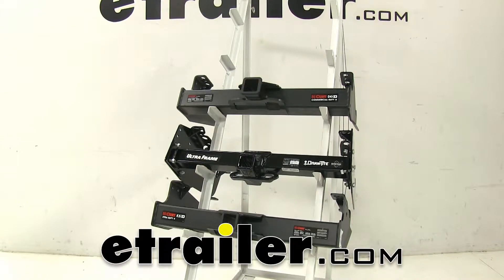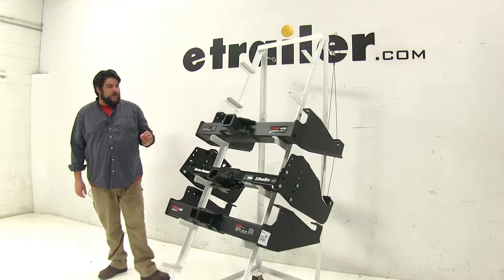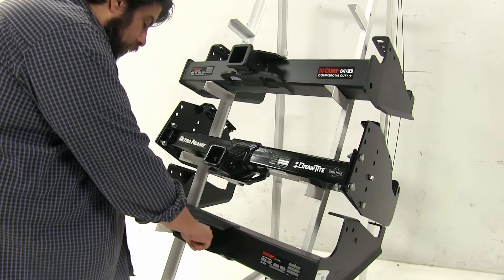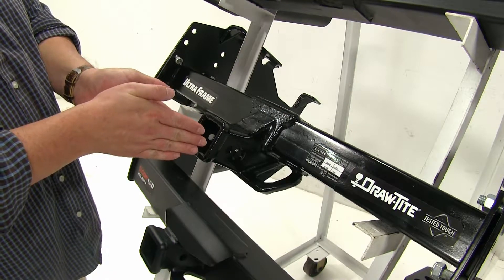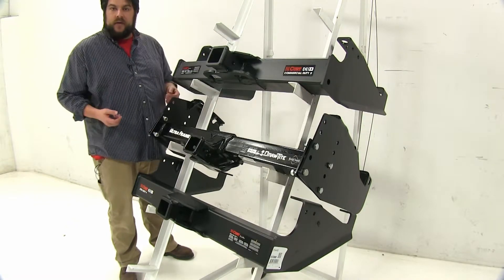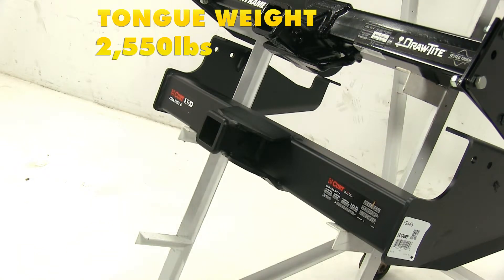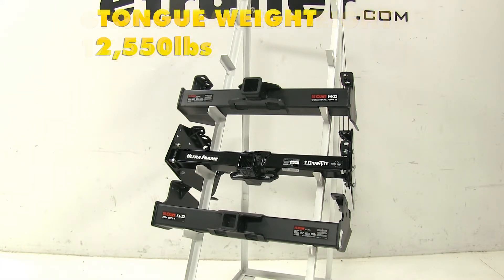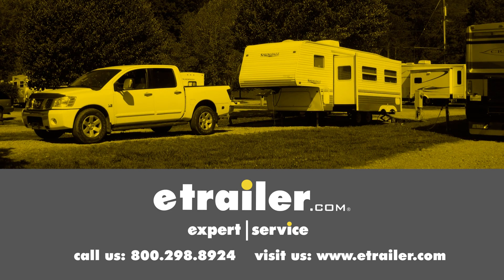etrailer | Best 2006 Ford F-350 450 and 550 Cab and Chassis Hitch Options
Click for best 2006 Ford F-350, 450, and 550 Cab and Chassis Trailer Hitch options:

Search for other popular Ford F-350, 450, and 550 Cab and Chassis parts and accessories:

Today we're going to be taking a look at the best hitch options available for the 2006 Ford F350, F450, and F550 Cab and Chassis. Now when looking for hitches for this particular vehicle, these are the top three that come up. At the top here we have the CURT class 5, part number C15845. In the middle we have our Draw-Tite class 5, part number 41947. Then at the bottom we have another CURT class 5, part number C15445. Now while all these have their differences, they do have their advantages too depending on what exactly you need them for. Now a couple of differences right off the bat, our top one, our CURT class 5, that actually has a 2-1/2" opening here, while the other two have a 2" hitch opening.

The one on the top is actually designed more so for your heavy duty commercial use, and we'll get into that a little bit later. Now another difference is, with the CURTs we're going to have these plates up at the top here, as well as our tie down loops directly underneath. Now with our CURT at the bottom here, our safety chain loop mounting points here are pretty close to the plate here, so you may have some issue snapping those into place easily. However, the CURT at the top here, you have a a little bit more space to work with. Our Draw-Tite in the center here, you have the ability to adjust this using these holes along the actual sides here so you can either hide it up underneath your bumper or have it lower to accommodate whatever situation you may come across. Now the Draw-Tite also these reinforced points here inside the shank. That's going help prevent the rattling and wear-down of the actual shank itself.

Also, on the side here, you'll see it has two pinholes as opposed to the one. This also has that reinforcement around there to prevent rattle damage. Now with this other hole here, this can be used with the j-pin stabilization system, which will act as an anti-rattle bolt, which you can find on etrailer.com. Now with these differences pointed out, they all attach relatively the same way and all have the same standard pinholes to them. Now another difference between these three are going to be the weight capacities. Let's go ahead and take a look at those.

With our top class 5 CURT hitch, the towing capacity is going to be 20,000 pounds. That's how much weight you can actually pull with this hitch. Now it has a max tongue weight of 2,700 pounds. That's how much force you can have pushing down on the hitch itself. Now with our Draw-Tite here, the max towing capacity is going to be 15,000 pounds and the max tongue weight's going to be 1,600 pounds.

Finally, with our bottom CURT class 5, it's going to have a towing capacity of 17,000 pounds and a max tongue weight of 2,550 pounds. Now these weight capacities are subject to change once you add weight distribution onto your vehicle. Now with our top CURT class 5, it's not going to change. It's still going to be 20,000 pounds and 2,700 pounds. However, with the Draw-Tite, the tongue weight is going to remain 1,600 pounds. However, it does get a bump up with the towing capacity of 16,000 pounds. With the CURT class 5 at the bottom, it's also not going to change. It's going to be 17,000 pounds for towing capacity and 2,550 pounds for max tongue weight. Now in conclusion, the CURT class 5 we have at the top here is going to be a little bit above the other two as far as weight capacity and towing. However, when it comes to clearance, the Draw-Tite has a slight advantage as it can be hidden up a little further underneath the bumper and be adjusted if need be, plus it doesn't stick out as much as the CURTs. We hope this makes your hitch selection a little bit easier for your Ford F350, F450, or F550 Cab and Chassis.